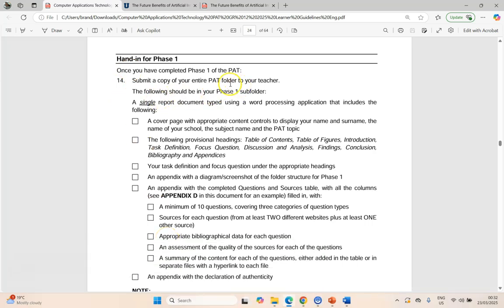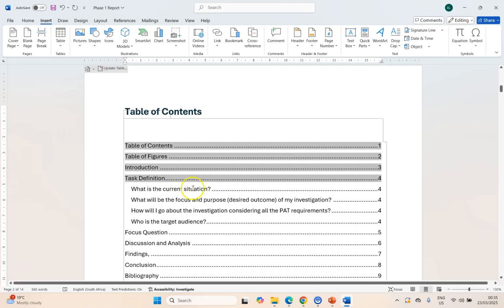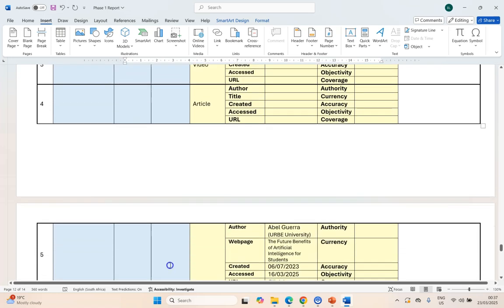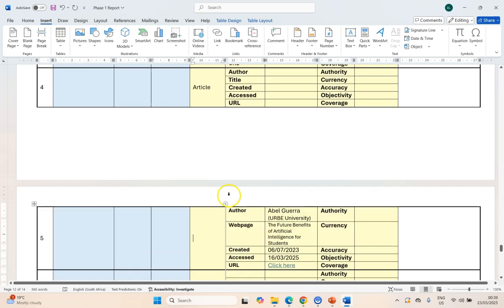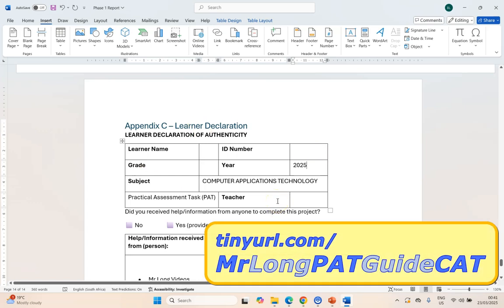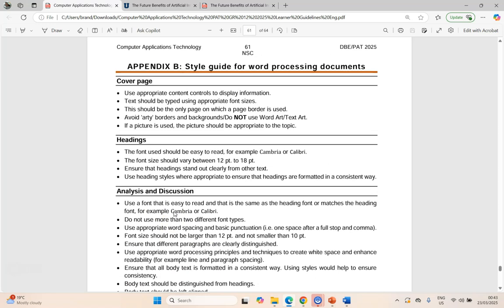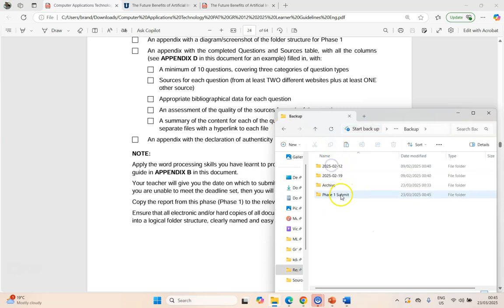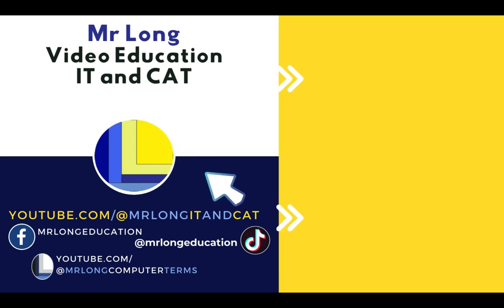CAT PAT TIPS | Phase 1 | Final Touches before Submitting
If you do CAT or Computer Applications Technology as a subject in South Africa then you will be aware of the PAT that is an important component of our final mark for CAT. These videos are here to give you with tips and ideas that can help you not only complete your CAT PAT but maximise the marks you can obtain. This video goes through everything before you submit your phase 1, doing final checks and tweaks to make sure you get all the marks.